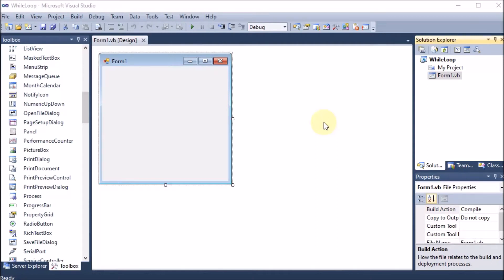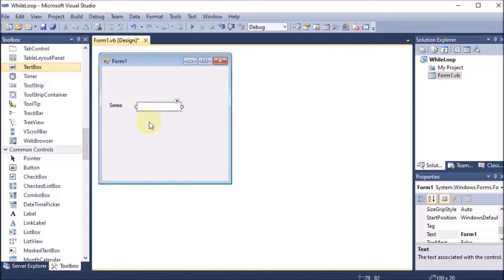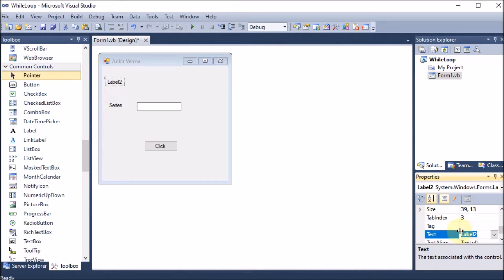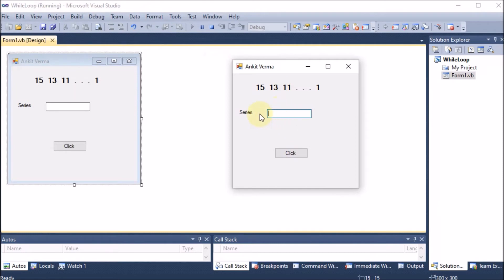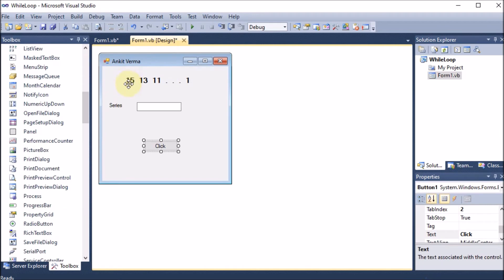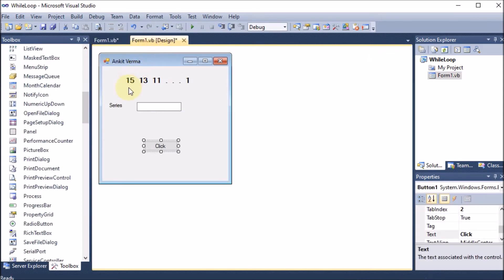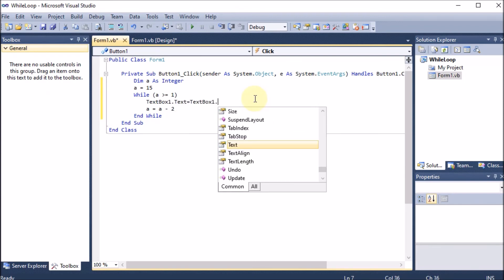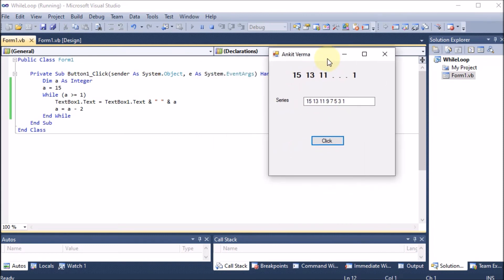P22c | Windows Application to Print Series 15, 13, 11, 9, 7, . . . , 1 using While Loop | .Net